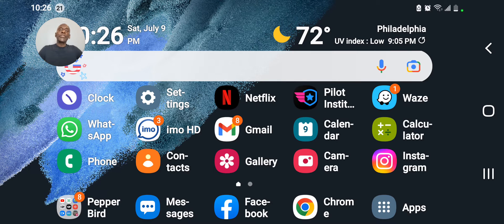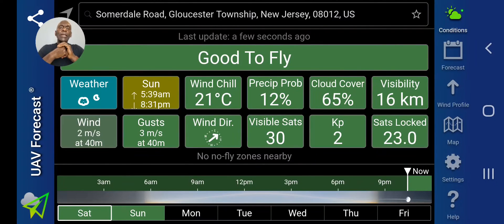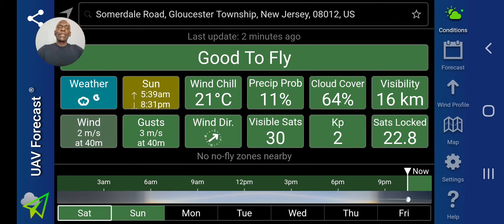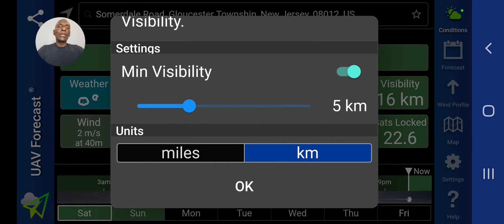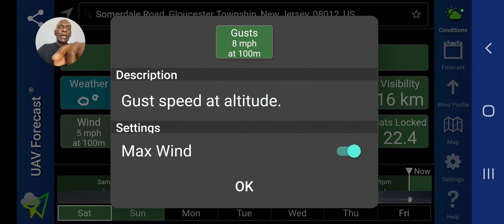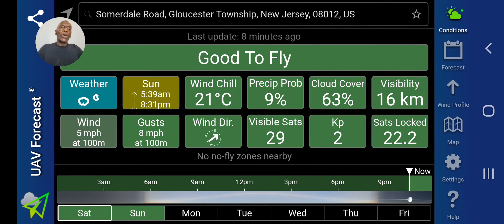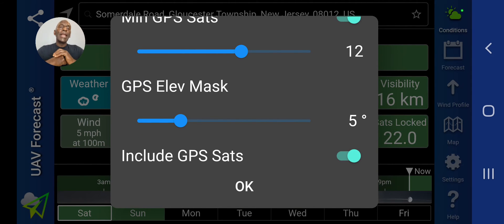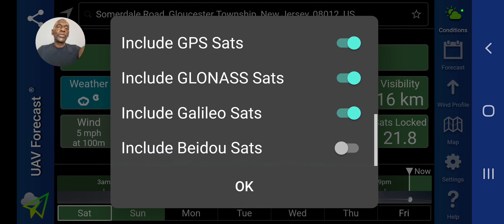UAV FORCAST APP SET UP AND UNDERSTANDING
Welcome to 1flyjc the channel that brings you DRONE, NATURE FOOTAGE and TRACK & FIELD.
A quick video covering the set up and use of the all important UAV Forcast App.